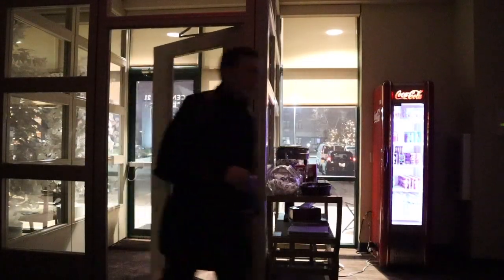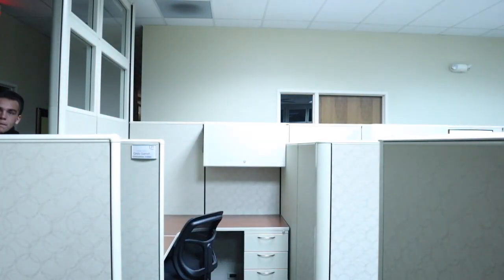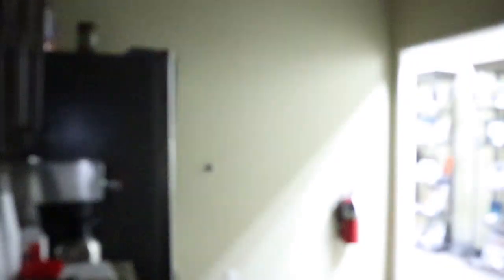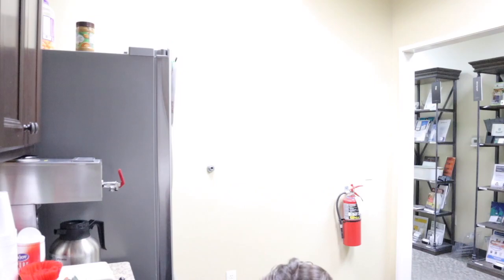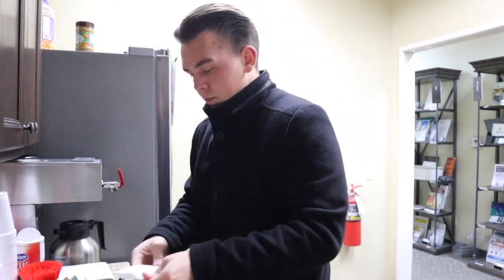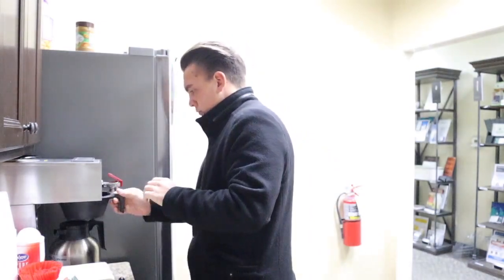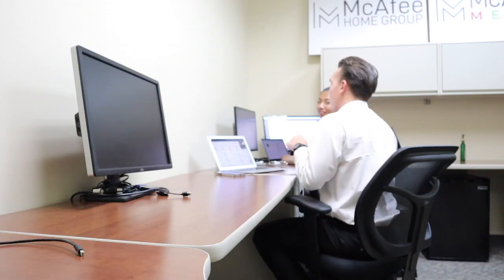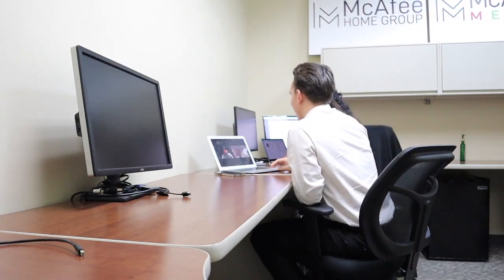Realtor VLOG Showings and Buyer Consultation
In this video, I have a busy day! We start the day at my house by going over a couple things that I have today! Then we hit the office at 7:15 get the coffee ready and unpack my bag! At 8:00 we start dialing we call FSBO'S and follow up on current clients! At 9:00 my new clients come into the office to do. a formal buyers consultation. In these consultations, we break down what they are looking for and then go through the contract line by line!

At 11:00 I start my weekly one-on-one with jake he is sick so we use zoom to do the meeting. In the one on ones we go over my hot and pending clients then review numbers from last week!

At 2:00 I head home before my 3:00 PM showing. I finish the day out celebrating my brother's 21st birthday!